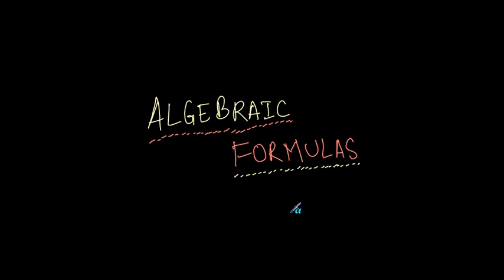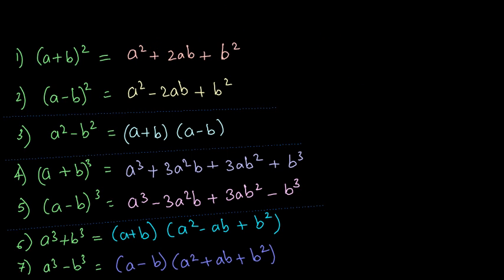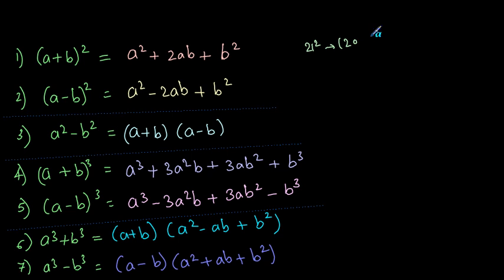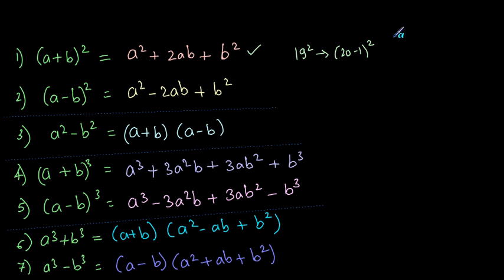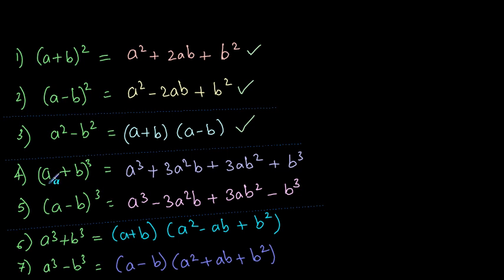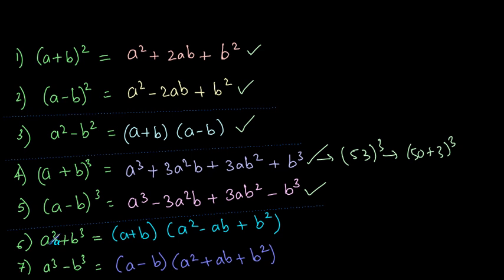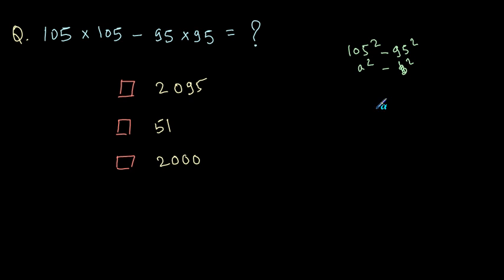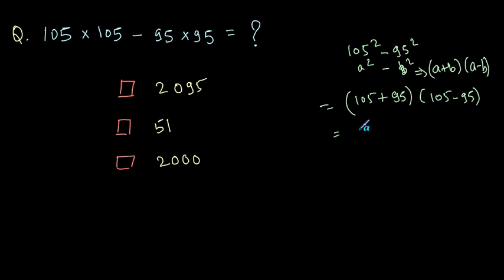QT 06 Misc Algebraic formulas